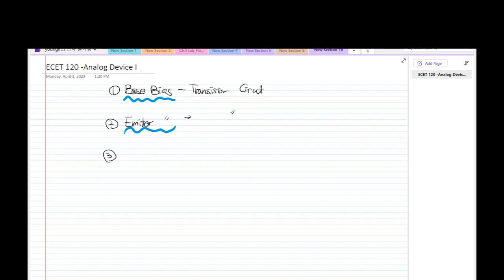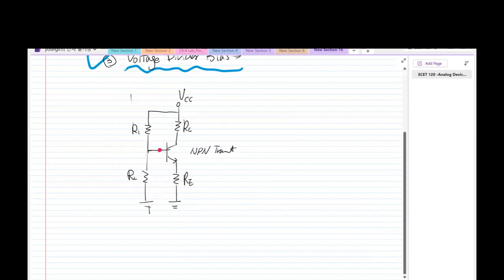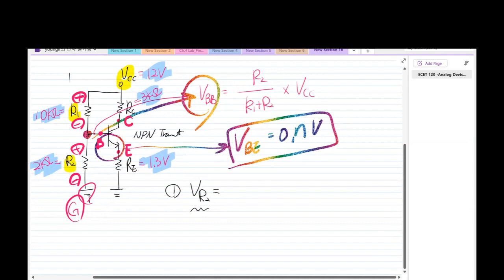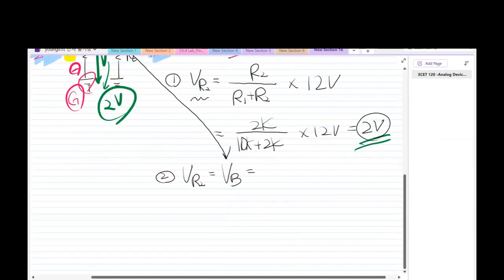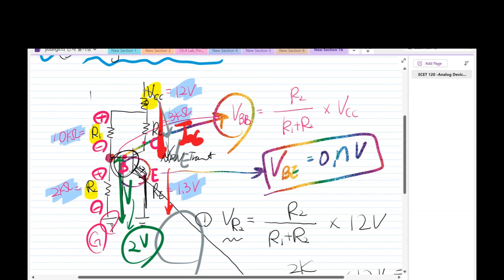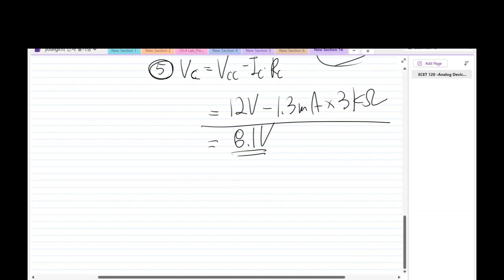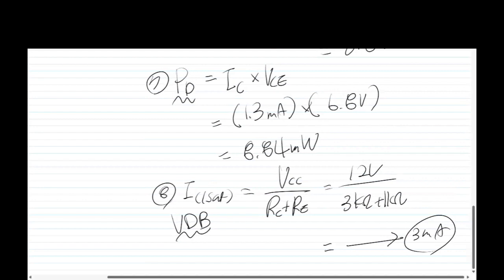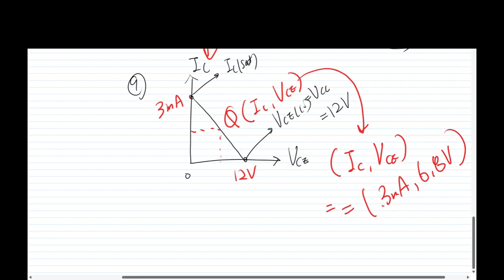S23_E120_Ch.6. Fundamental of Transistors and Biasing : (4) Voltage Divider Bias Transistor Circuit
S23.E120.Analog Device I Ch.06.  Fundamental of Transistors and Biasing